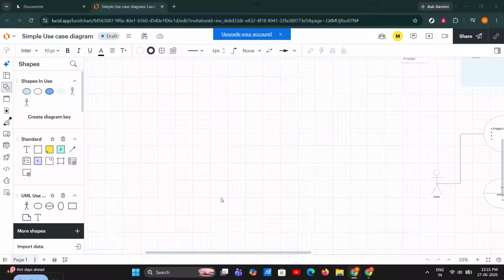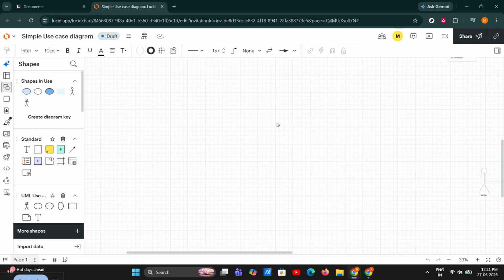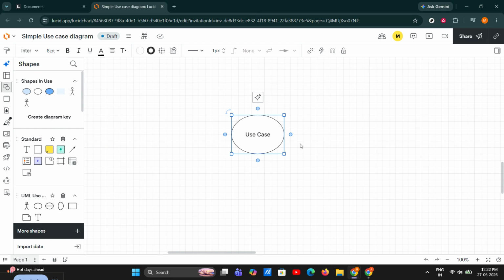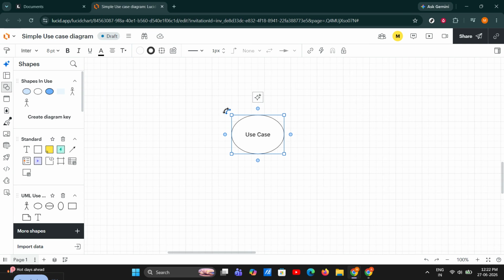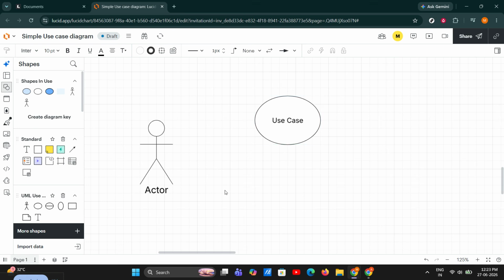How To Rotate In Lucidchart (Easy Guide)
Learn how to rotate shapes and images in Lucidchart using the rotation handle. This quick tutorial shows you how to select an object, drag to rotate, and lock in the perfect angle for your diagram.

🕚Timestamps:
0:00 Intro
0:22 Select the shape
0:43 Find the rotation handle
1:02 Rotate the object
1:28 Lock the angle

✍️What You'll Learn In This Video:
• How To Select Shapes And Images In Lucidchart
• How To Find The Rotation Handle In Lucidchart
• How To Rotate A Shape By Dragging The Handle
• How To Lock In The Desired Angle
• How To Rotate Multiple Elements Faster
• How To Use Zoom For More Precise Rotation
• How To Avoid Rotating The Wrong Object
• How To Make Diagrams Look Cleaner And More Professional

💡Pro Tips:
• Zoom in for more precise angle adjustments
• Click the exact object before dragging the rotation handle
• Use small mouse movements for cleaner rotations
• Rotate one element at a time for better control
• Release the mouse only when the angle looks correct

🌐 Access Lucid Platform Here:
  lucid.co